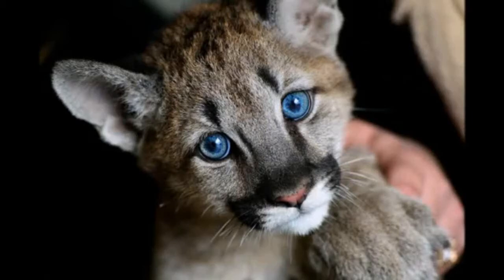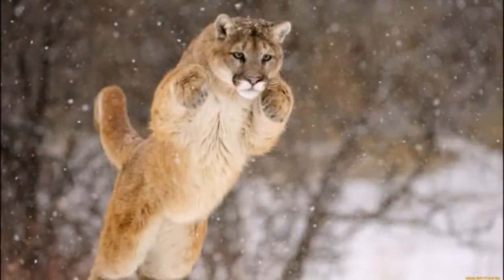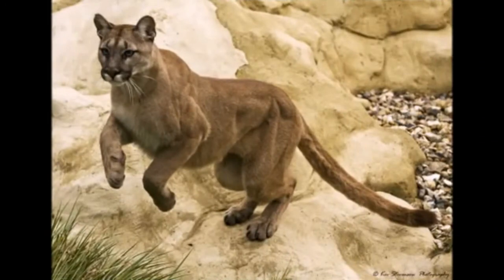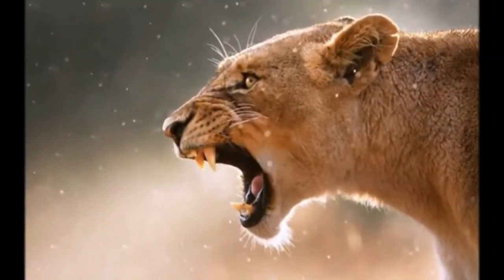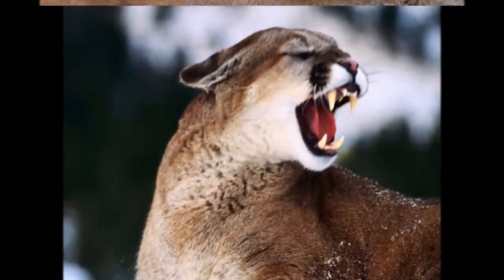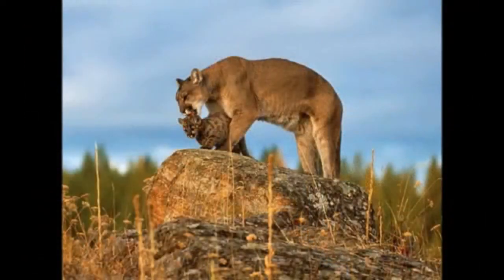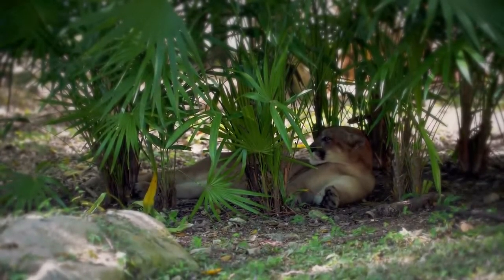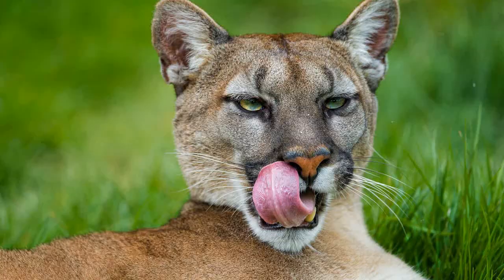Puma animal predator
What does a cougar look like and what is it called?
Where does the cougar live?
How does a cougar hunt?
Cougar cubs: appearance and development